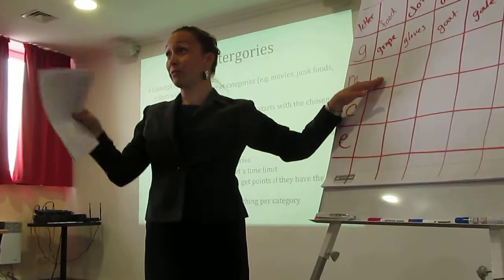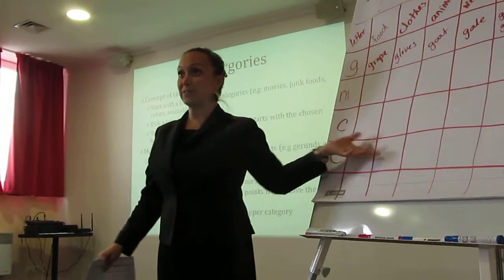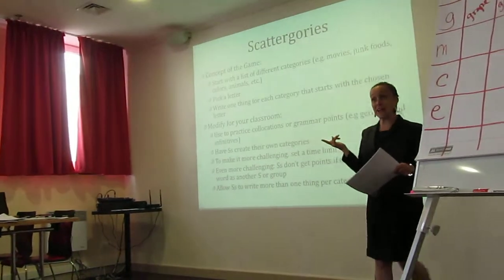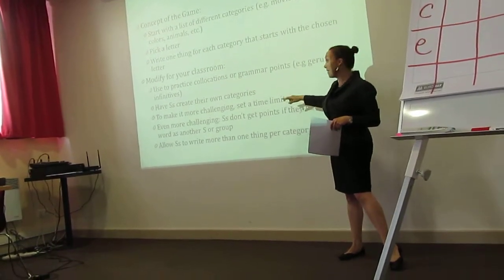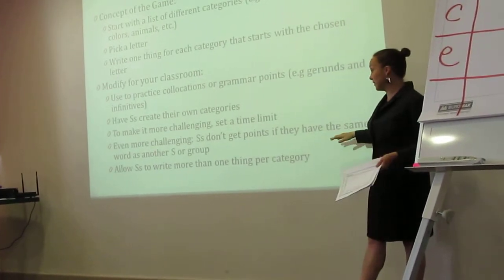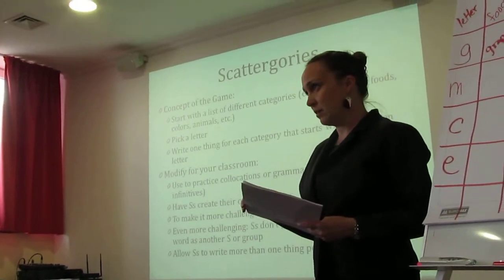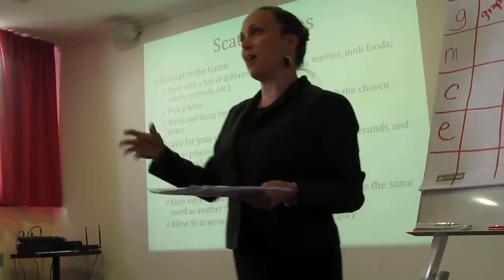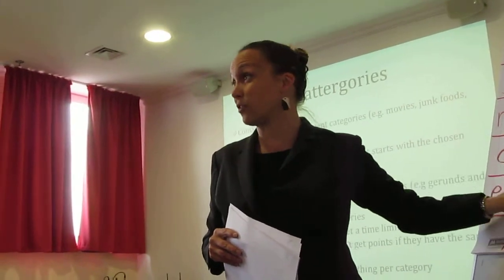American Teacher in Ukraine: English Word Games for Vocabulary & Fluency, by Eve Smith, pt-6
= American Teacher in Ukraine: English Word Games for Vocabulary & Fluency, by Eve Smith, pt-6 = English Word Games for Vocabulary & Fluency, by Eve Smith, pt-6 = American Teacher: English Word Games for Vocabulary and Fluency, lecture "Developing Vocabulaty through games" done by American Teacher Eve Smith (FULL LECTURE).

Some materials from TESOL 2014 presentation of Ms Elinor Westfold and Ms loren Lee Chiesi were used for the current presenation.

Presenation at the meeting of Teacher Development Summer Institute titled  "Building on what we have learned and moving forward", July 3-d-5-th 2014, Kiev, UKRAINE.

Recorded: July 04-th, 2013, Kyiv, Ukraine
Explicit written and oral permission to record and upload this original video was kindly received from the interviewed person (lecturer). We express our sincere ackowledgement for this kindness.

Recorded: July 04-th 12th, 2013, Kyiv, Ukraine

MVI 7780 UKRAINE KIEV Eve Smith TESOL Conference English 307